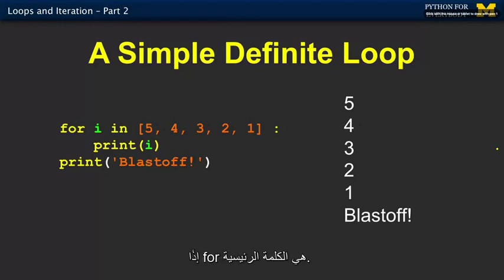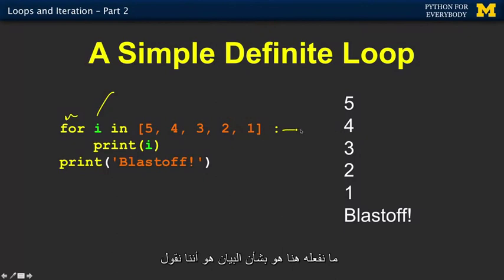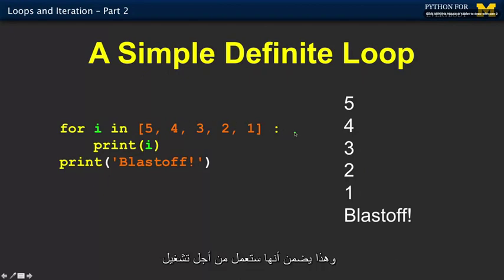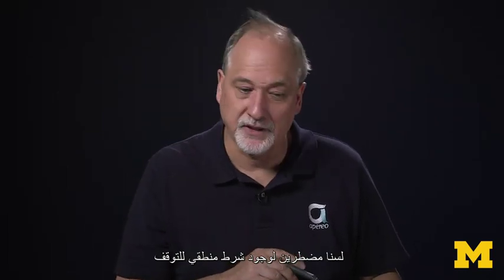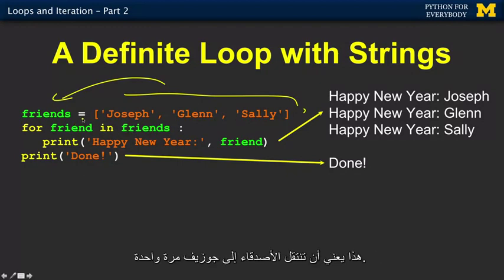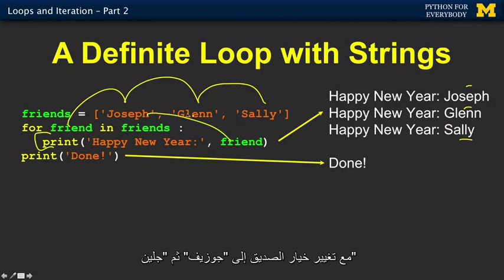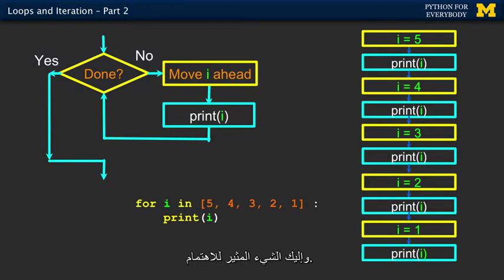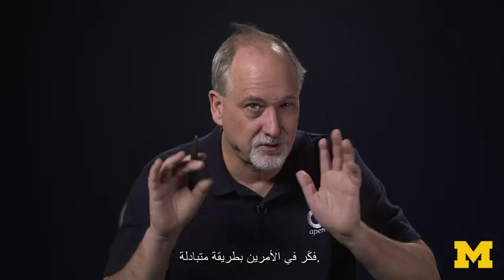الدرس الثاني والثلاثون